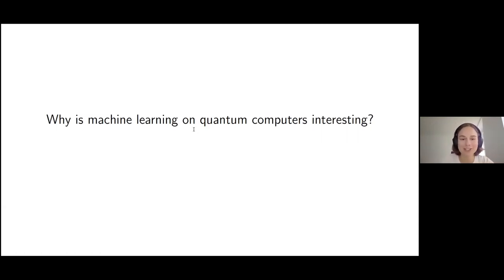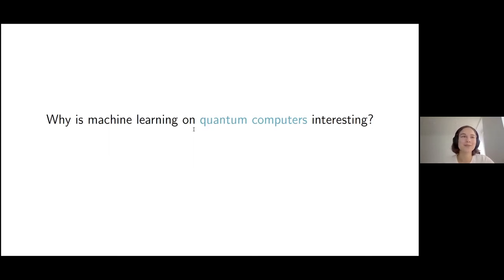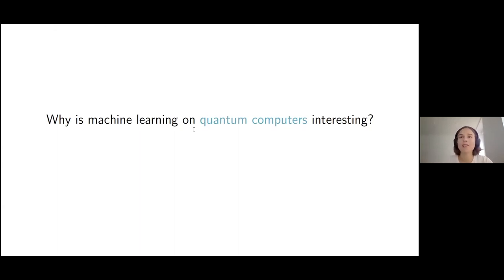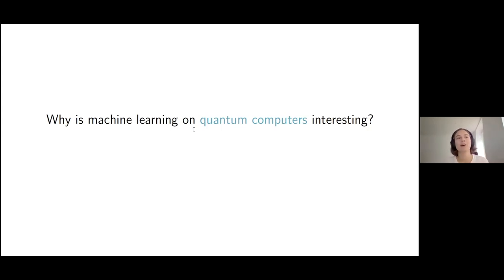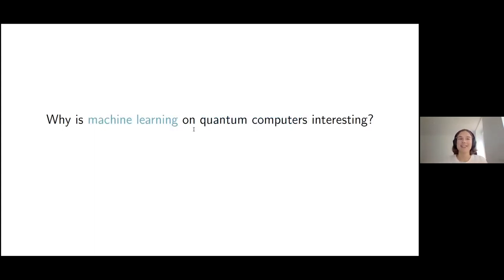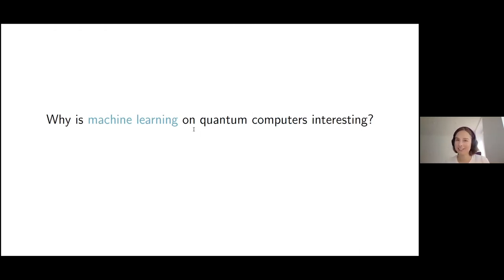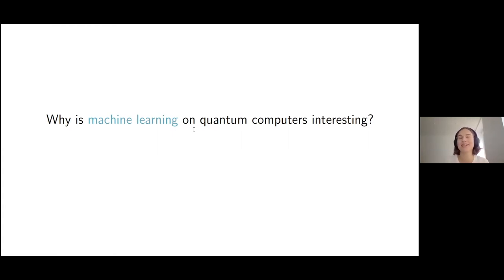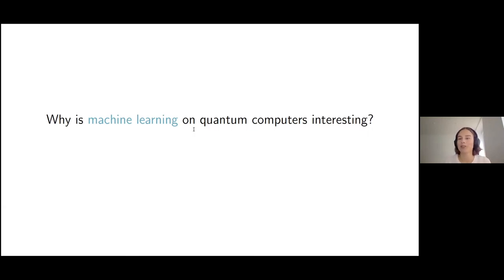Kerstin Beer (Leibniz Universität Hannover) | Quanta Seminar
Training deep quantum neural networks

Machine learning, particularly as applied to deep neural networks via the back-propagation algorithm, has brought enormous technological and societal change. With the advent of quantum technology it is a crucial challenge to design quantum neural networks for fully quantum learning tasks. In my talk I will present a truly quantum analogue of classical neurons and explain how to use it to form a quantum feed-forward neural networks capable of universal quantum computation. For training these networks we use the fidelity as a cost function and benchmark the proposal for the quantum task of learning an unknown unitary operation. We find remarkable generalization behavior and robustness to noisy training data. My talk will be based on a recent work of us [1]. For digging deeper in to the topic after the talk I would recommend reading about finding an optimal lower bound on the probability that such a trained network gives an incorrect output for a random input [2] and about considering graph- structured quantum data for training our quantum neural networks [3].